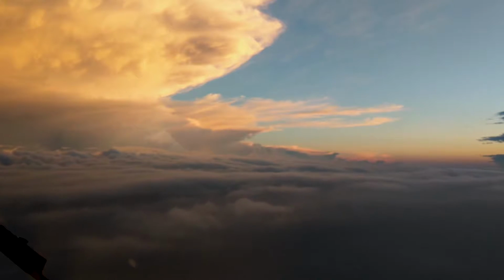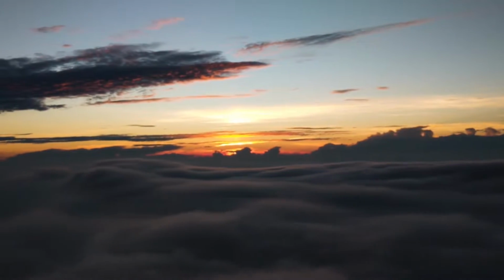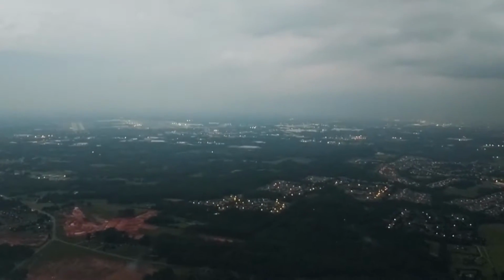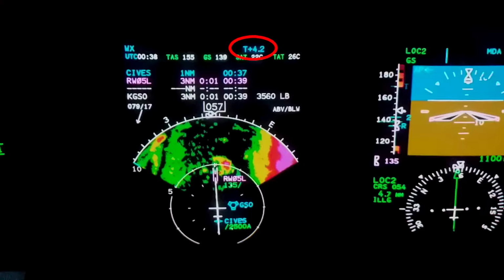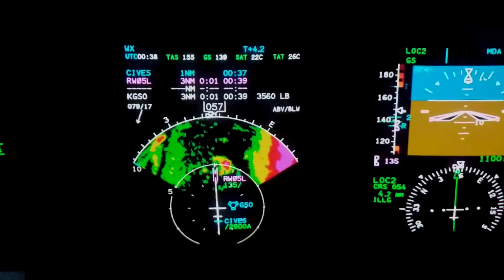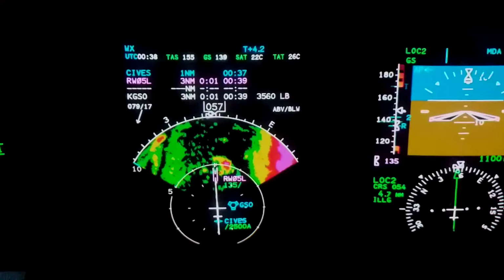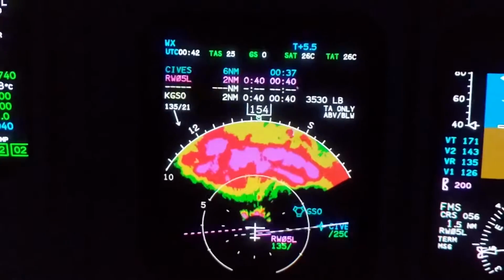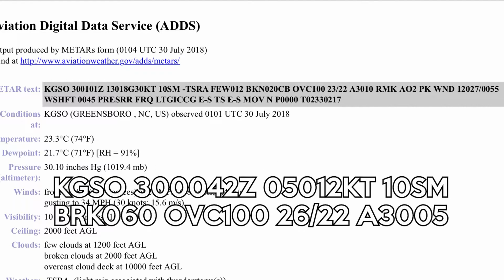Aviation Weather-Aircraft Radar Explained:Real World Scenario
Understanding aircraft weather radar with Real World Radar @Fly8MA